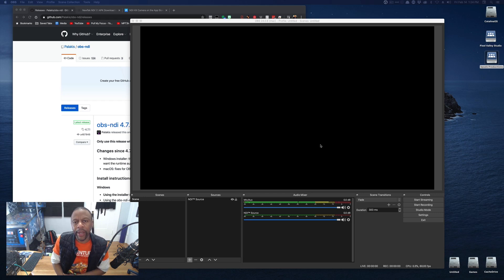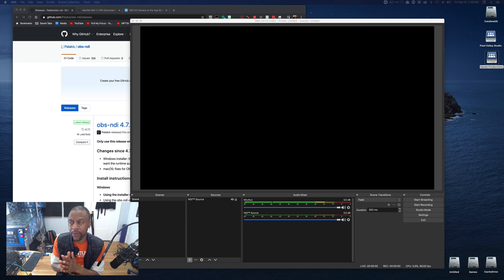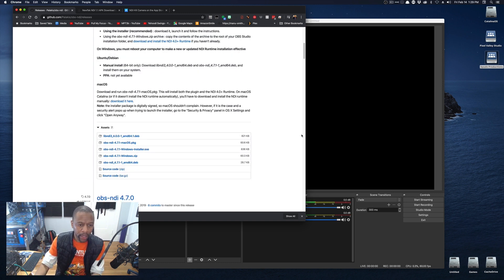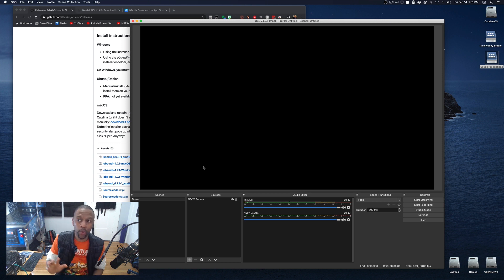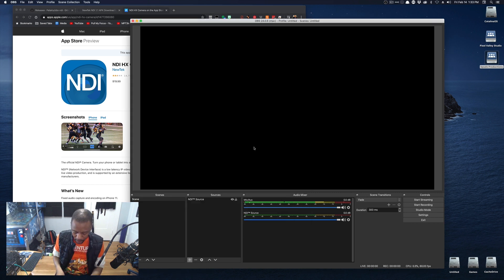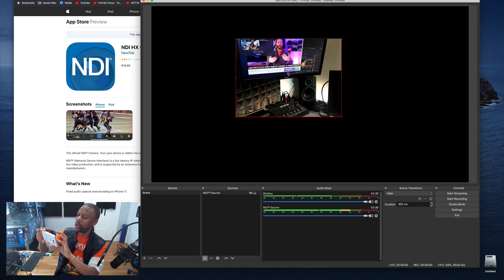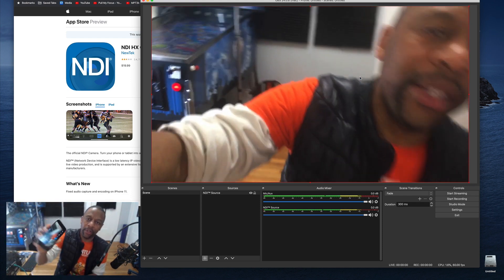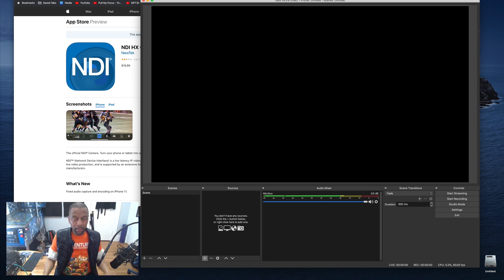NDI, OBS and NDI Phone Apps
A quick explanation of what NDI is and how to use a mobile phone as a remote camera for your OBS config.

NewTek’s official NDI 4 app:
NDI HX Camera ($19)